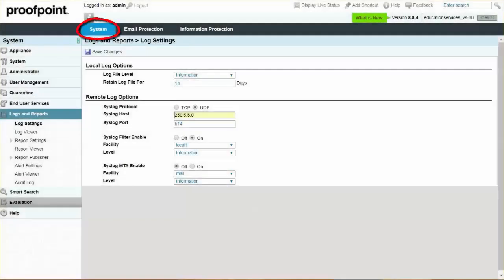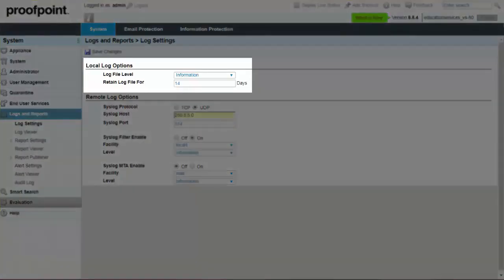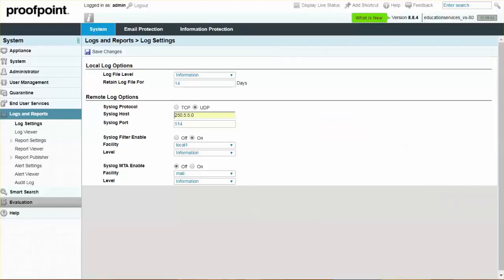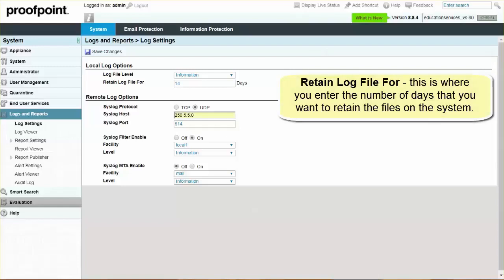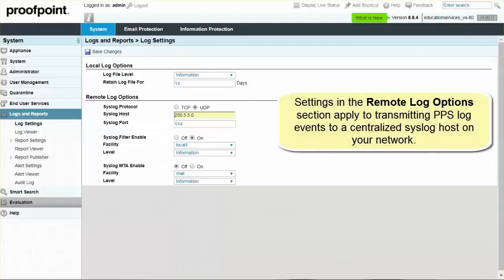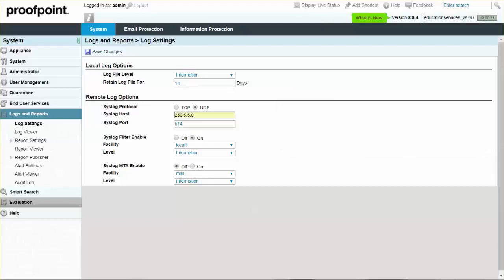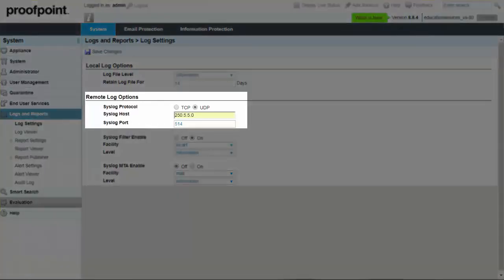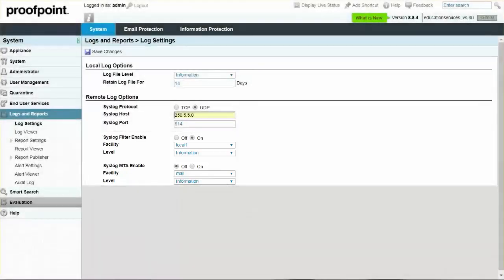Logs and Reports Syslog Configuration Process PPS Tutorial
In this Proofpoint how-to video tutorial, you will uncover the basics of logs and reports, configuring local logs, and how to configure sending of logs to a centralized syslog host, such as Proofpoint Protection Server (PPS).

In this reporting system, log files from agent systems are periodically transferred to a Proofpoint PPS master protection server. The master syslog server functions as the central log database transfer host. The data stored on the Proofpoint Protection Server master syslog server is organized into tables in order to enable streamlined reporting in your syslog process. Proofpoint syslog includes features, such as filter, email commence processor, MTA, regulatory compliance, digital assets, and Proofpoint encryption.

Follow the tutorial to see how to handle syslog configuration within the PPS system.